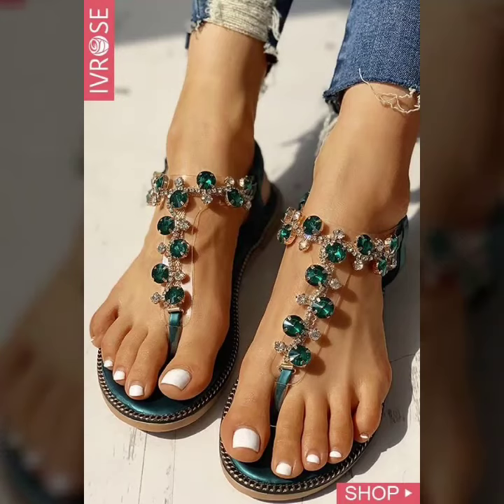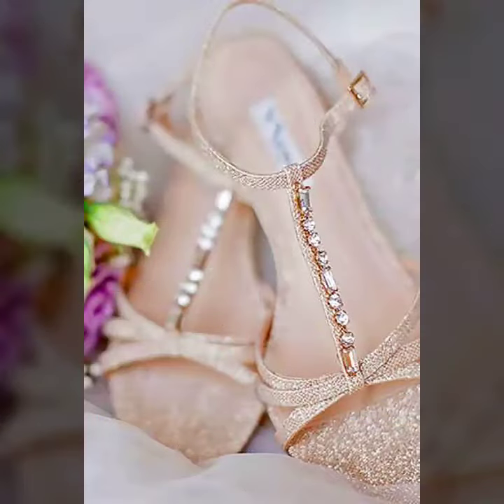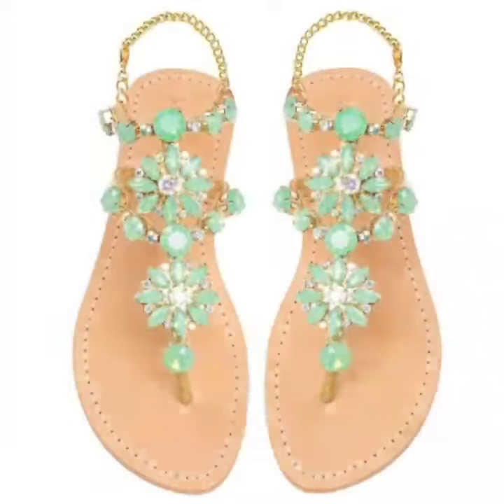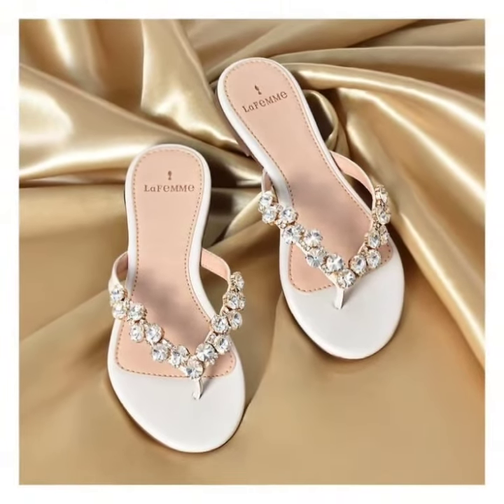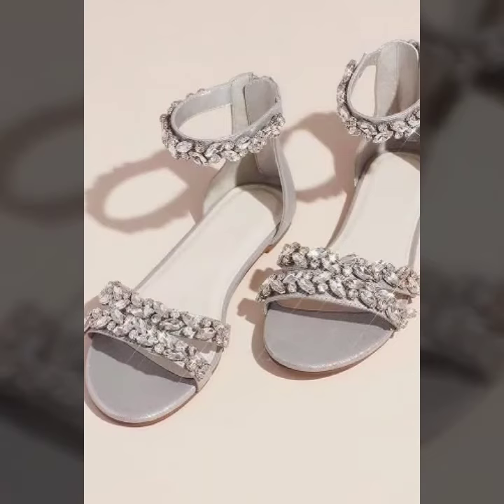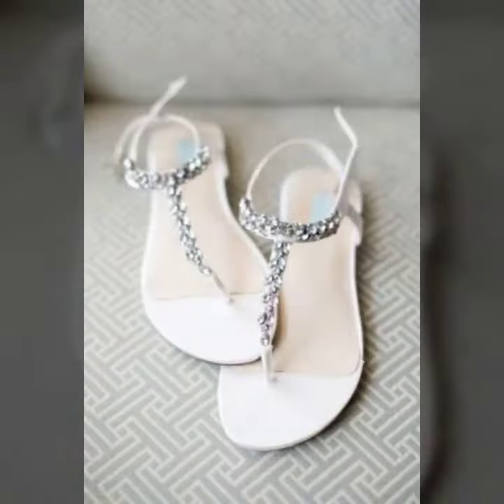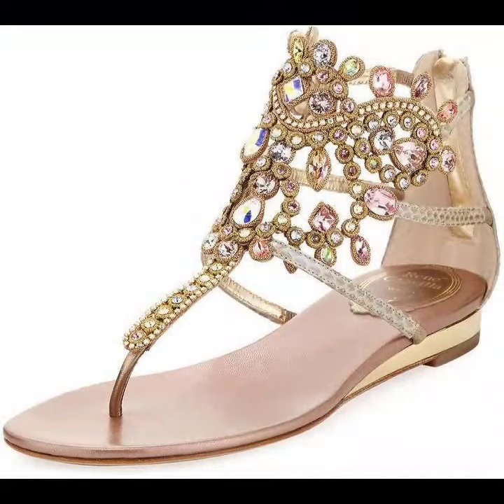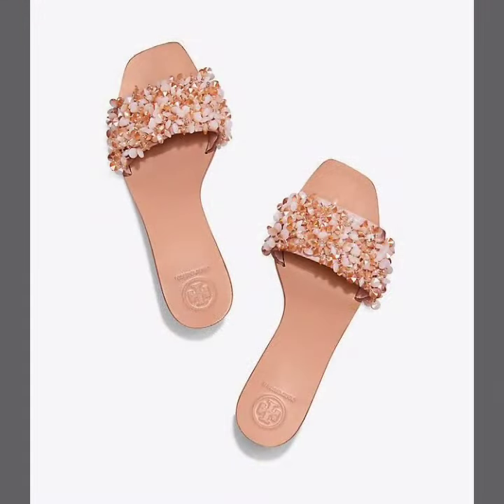High Quality Designer Beaded Flat Sandals for formal wear 2k21